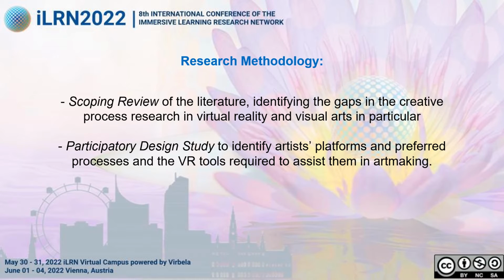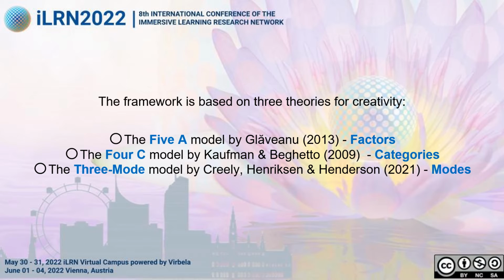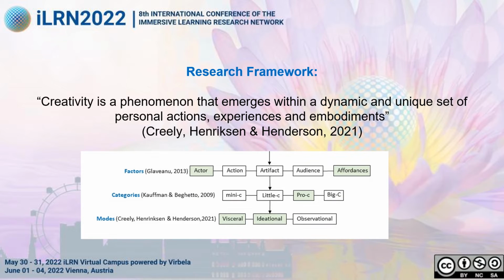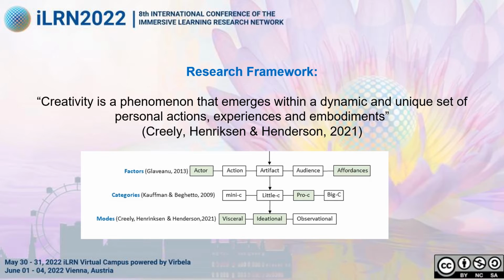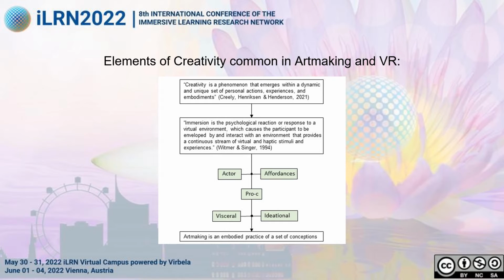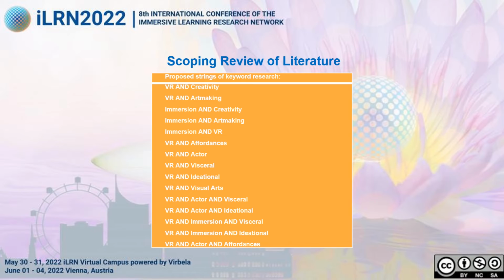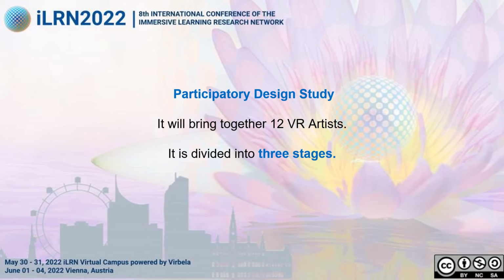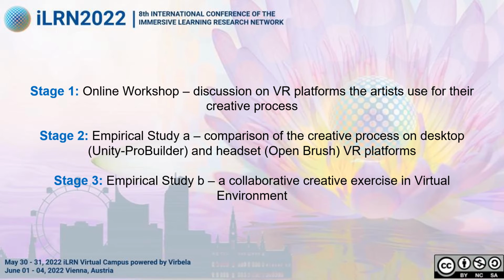iLRN2022: Artmaking: From a Hands-on Process to a VR Translation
Artmaking: From a Hands-on Process to a VR Translation
Academic Stream - Doctoral Colloquium